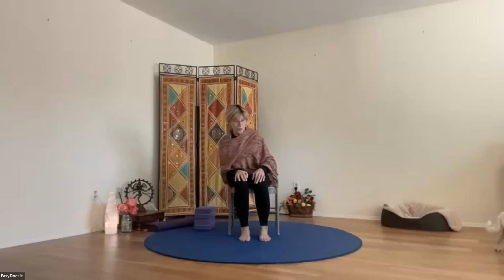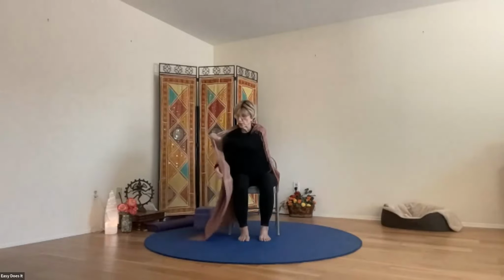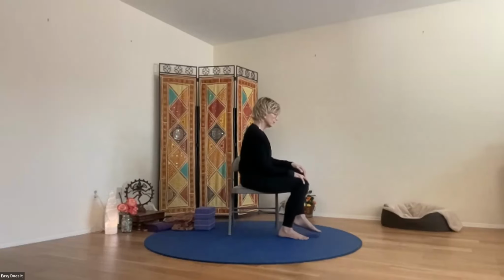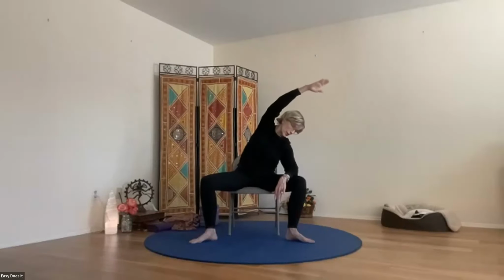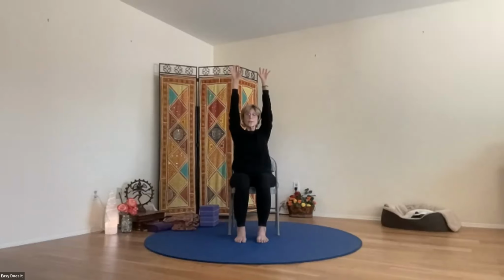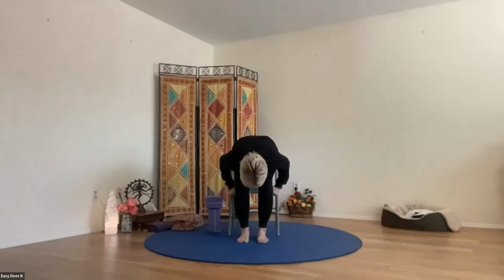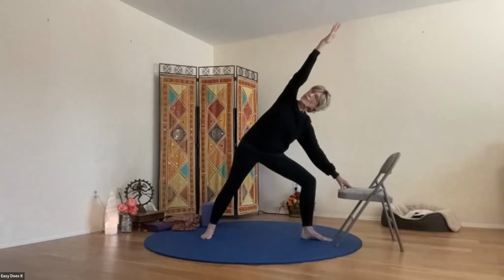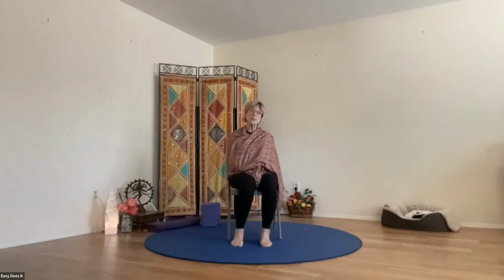Easy Does It Chair Yoga with Marydale Ma #137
This class was recorded on Zoom on April 26, 2023.

Easy Does It Chair is a gentle yoga class for all levels that incorporates a simple chair as a complex yoga prop, providing both support and resistance to deepen your practice in an easy way. Use this practice to get in touch with your body/mind connection and ease into balance, strength, and flexibility.

Marydale Ma, YTRx-500C, POLY-E-RYT500, RMT, is the founder of Param Yoga. She is a devotee of Paramahamsa Prajnanananda through the lineage of Paramahamsa Hariharananda, Paramahansa Yogananda, and the Kriya Yoga International Masters. A practicing yogi since 1970, Marydale Ma holds Hatha Yoga Certification through The Vedantic Center under the auspices of the late Swamini Turiyasangitananda and Purusha Hickson. She is a certified Yoga Therapist through Loyola Marymount University and a Prime of Life Yoga® teacher. Her personal practice and teaching skills are all rooted in the Krishnamacharya lineage, giving her classes a strong, systematic structure and flow anchored in the breath.